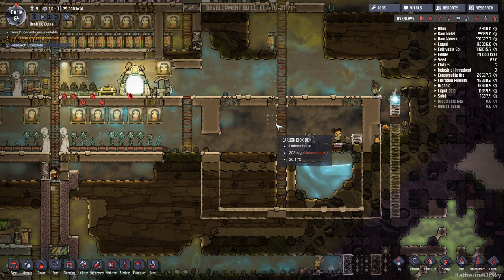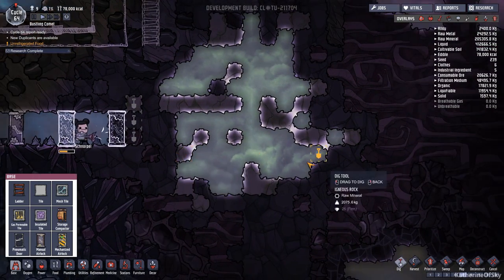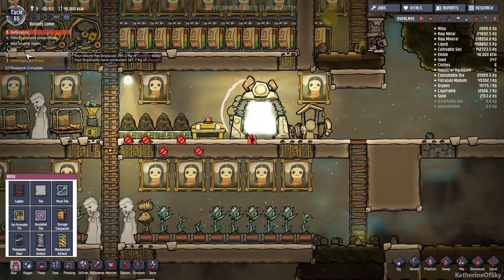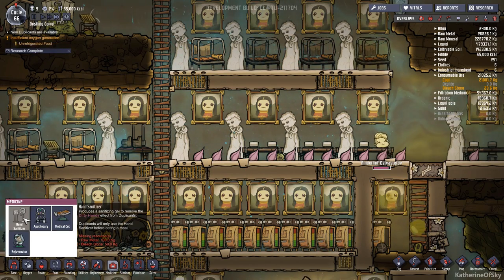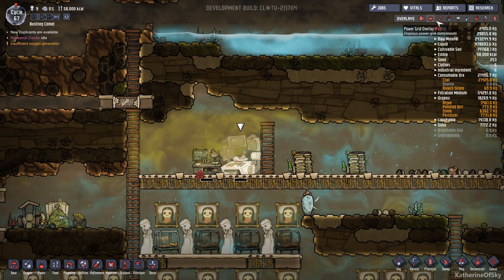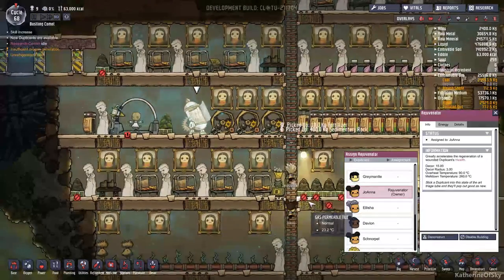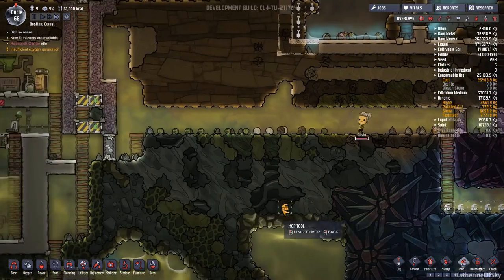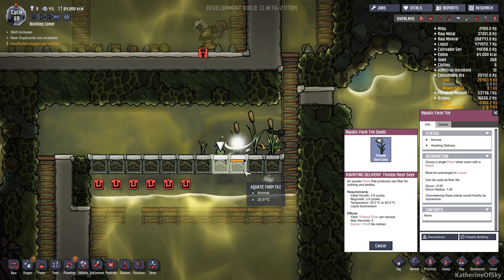Oxygen Not Included: Thermal Upgrade! Ep 11: Dash For Geysers - Let's Play, Gameplay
Let's check out the new Thermal Upgrade Update, which adds more buildings, functionality, and changes the way temps work in the world!

Join me as I play Oxygen Not Included, a fantastically whimsical colony building and survival game!  Developed and Published by Klei Entertainment, the brilliant minds behind Don't Starve!  This recording is made during Alpha, so there may be bugs, and not all features of the game are implemented just yet ;-)

Release date: "When it's ready!"

This game is currently in development. To get the latest news and follow development, you can visit the official Steam page and add it to your wishlist!

A huge thank you to Klei Entertainment for providing me with a game key!